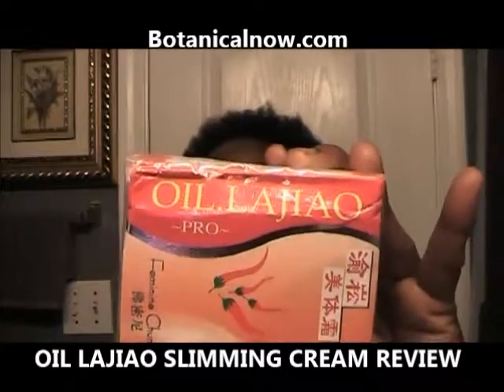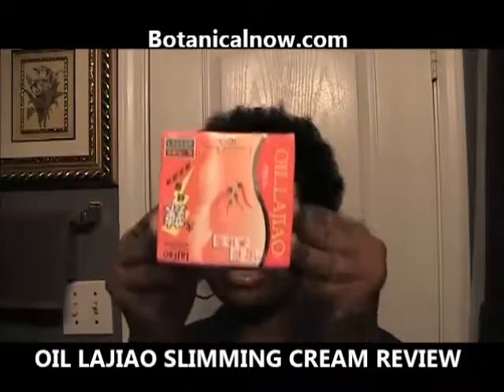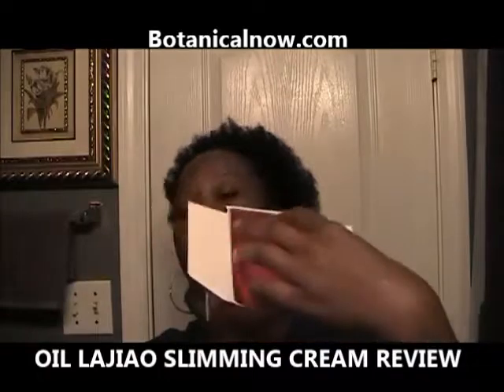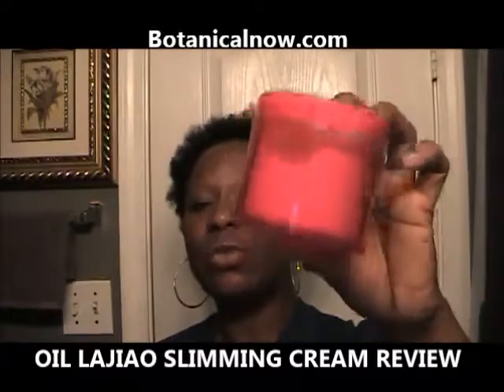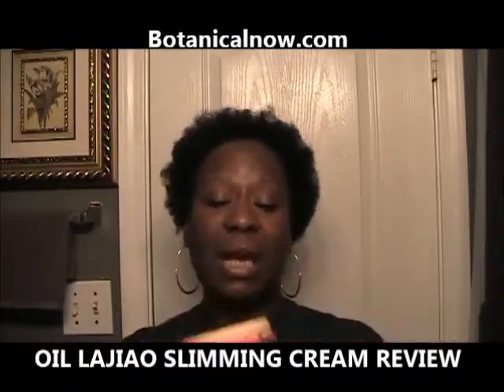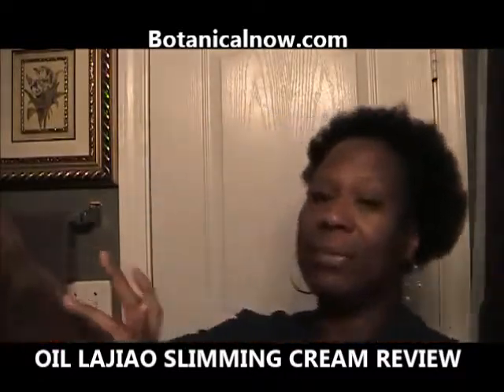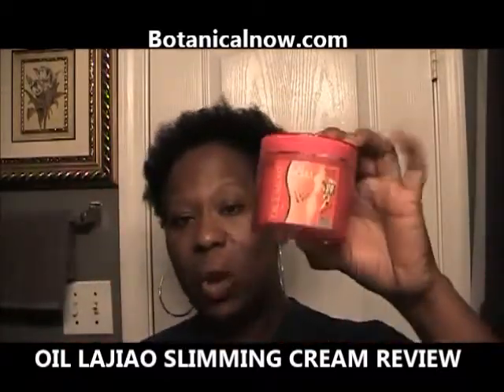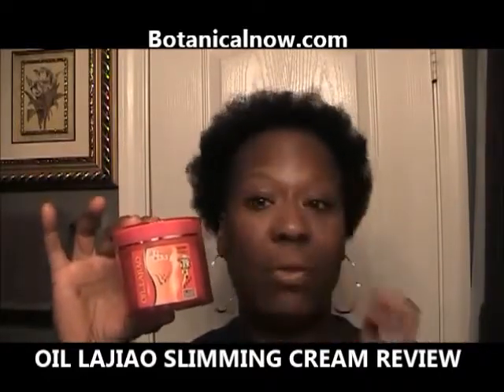OIL LAJIAO SLIMMING CREAM REVIEW